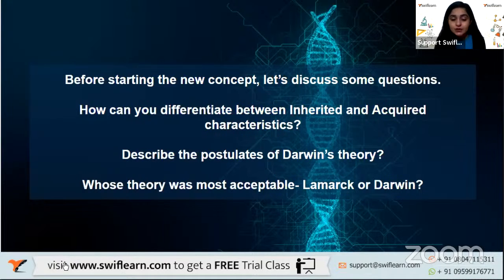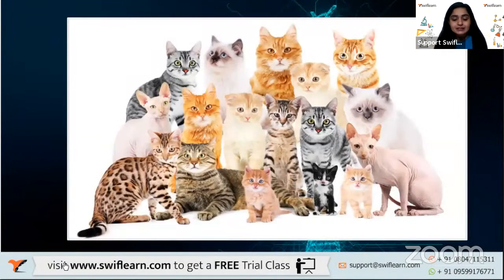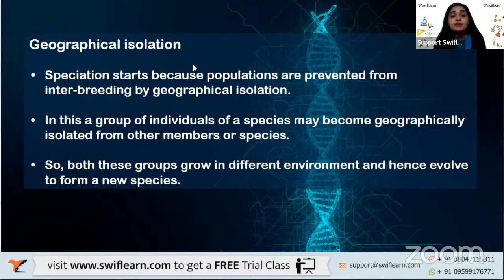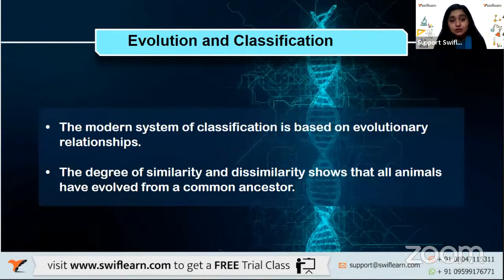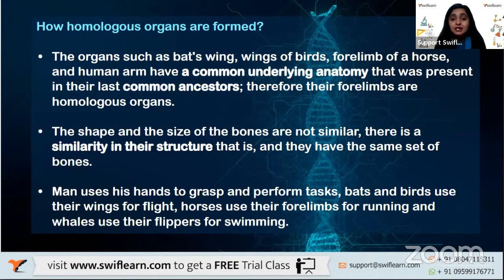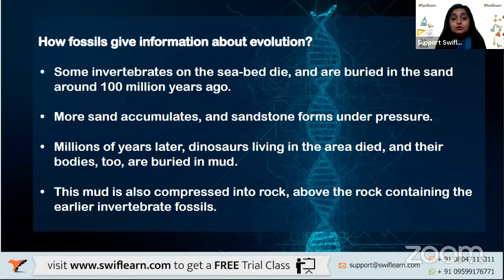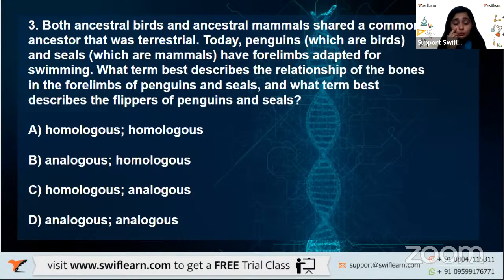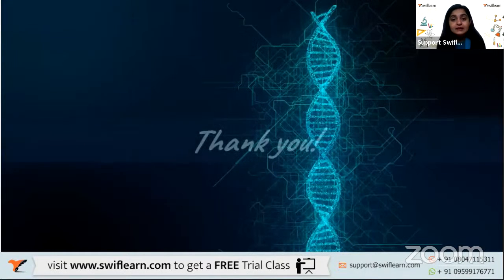Heredity and Evolution | Class 10 | Science Online Classes | Swiflearn - Session 4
"Heredity and Evolution | Species | Speciation | Evolution And Classification | Evidences Of Evolution

This is Session 4 of LIVE Online Class of Heredity and Evolution of Class 10 Science. In this session, Priya S Ma'am will teach you Heredity and Evolution.The topics that are going to be covered in this session are :

00:00 - Introduction
07:30 - Species
09:56 - Causes of specification
13:57 - Hybridization
16:03 - Evolution and classification
18:48 - Homologous Organs
21:27 - Analogous Organs

Evolution And Classification
Evidences Of Evolution

The process by which the features of an organism are passed on from one generation to another is called heredity.

● The process is done by genes, which define the characters of the organism.
Mendel’s work
● Gregor Johann Mendel, known as ‘Father of Genetics’, was an Austrian Monk who worked on Pea plants to understand the concept of heredity.
● His work laid the foundation of modern genetics.
● He made three basic laws of inheritance – The Law of Dominance, The Law of Segregation, and The Law of Independent Assortment.

Dominant traits

The traits that express themselves in an organism in every possible combination and can be seen are called Dominant trait

● In Mendel’s experiment, we see that the tall trait in pea plants tends to express more than the short trait.
● Therefore, the tall trait of the plant is said to be dominant over the short trait.

Recessive traits

A trait that is not expressed in the presence of a dominant allele is known as recessive.

● So, recessive character/trait is present in an organism but cannot be seen if a dominant allele exists.

Evolution

Evolution is a tangible change in the heritable characteristics of a population over several generations. These changes can give rise to a new species or the species might change themselves to become better adapted to the surrounding environment.

Origin of species

● After a successful expedition on HMS Beagle, Charles Darwin wrote a book on what he observed at the Galapagos Islands.
● In the book named ‘The Origin of Species’, he wrote a detailed theory of evolution which was mostly based on Natural Selection.

Origin of life – Haldane’s theory

● JBS Haldane was a British Scientist who theorized that life originated from organic and lifeless matter.
● His theory was proved to be correct by Urey and Miller’s experiment.
● It was called the theory of abiogenesis.

Evolutionary evidence- fossils

● There are plenty of pieces of evidence to support the theory of evolution.
● Fossils happen to be the biggest of them.
● Fossils are the preserved remains of ancient animals or plants that died millions of years ago.
● The fossils help us understand the anatomy and even physiology of these organisms and understand how evolution worked and led to the formation of organisms that we see today.